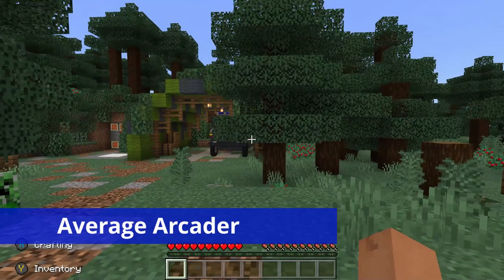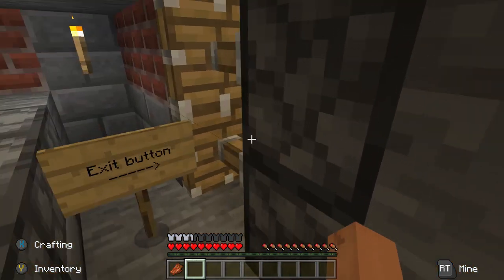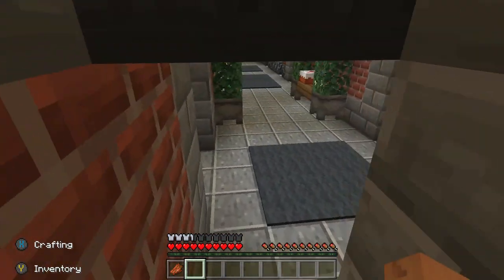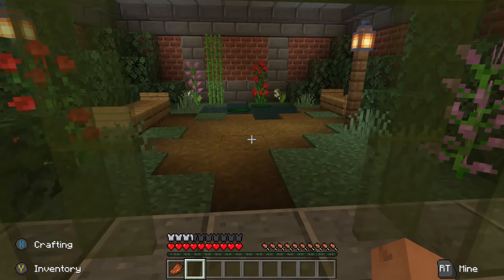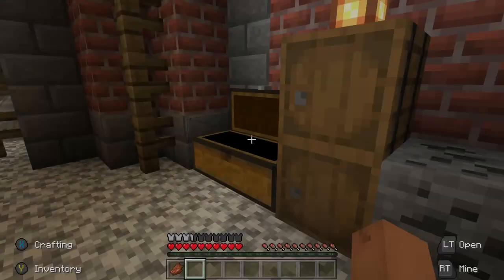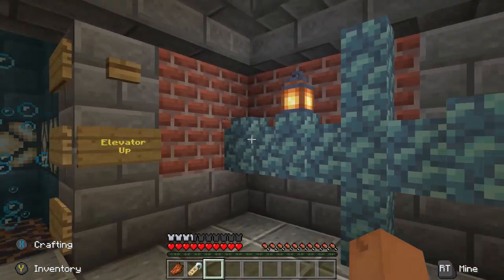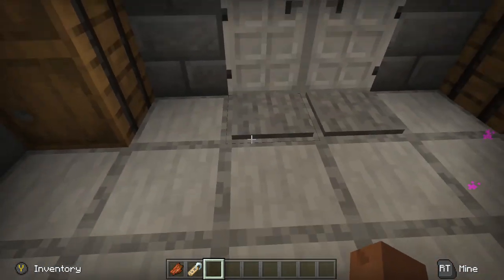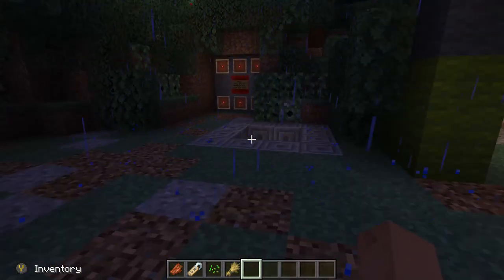Apocalypse Bunker Lets play/Review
This was a much cooler map than I thought it was going to be there a lot of cool things here and it's definitely worth checking out